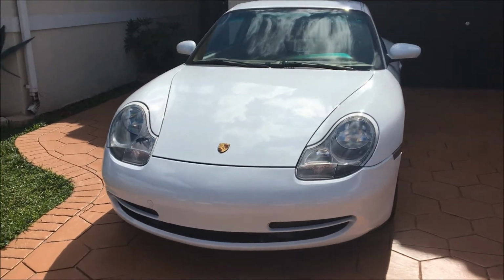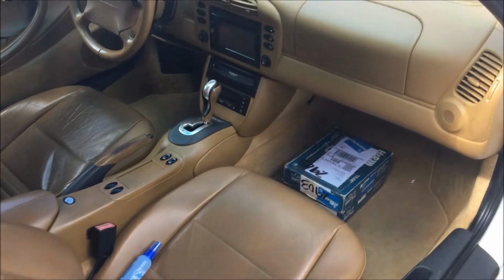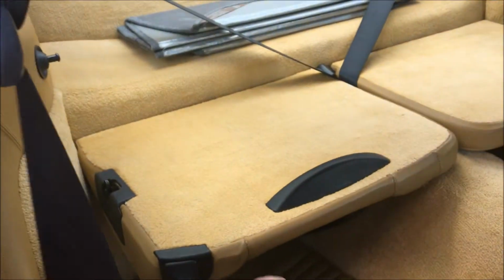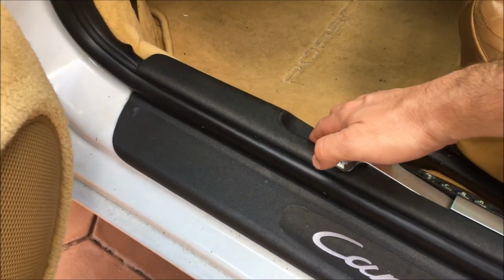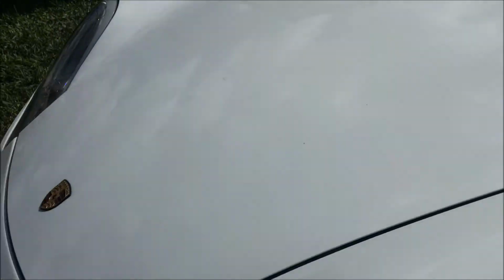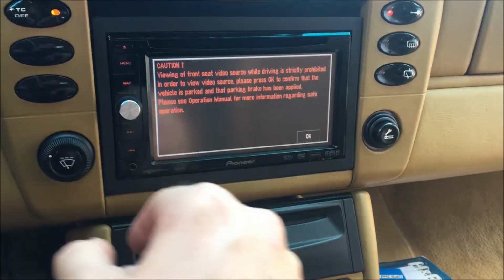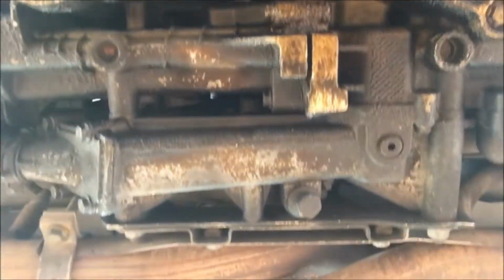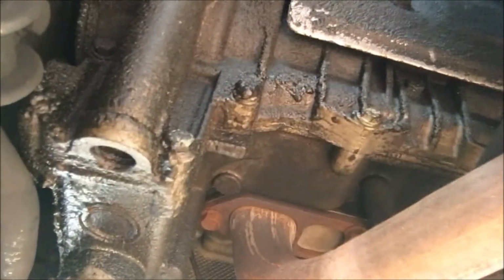The Rotating Tire: Let me begin with this...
Here goes nothing with my first vlog. A short intro to my 1999 Porsche 911 but I am a big fan CARS old and new. I will get used to being in front of the camera with time and I am looking to reading your feedback. A big shout-out to AutoVlog and the many other YouTubers who have encouraged me through their videos.

I ask you to be patient with me until I get used to this (According to my kids, I am old). I hope you like the content.

Check out Z-Detailing on eBay for all of your vehicle upkeep products.